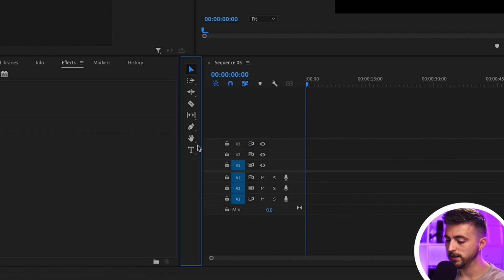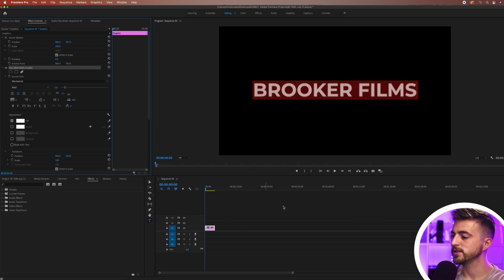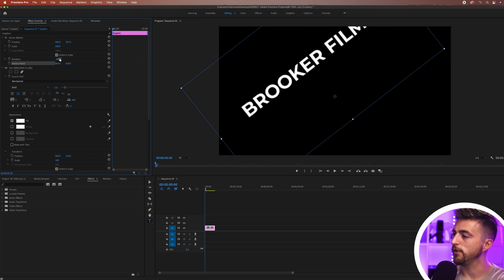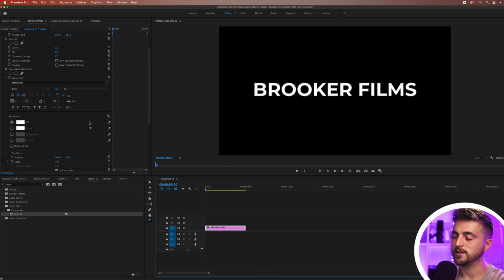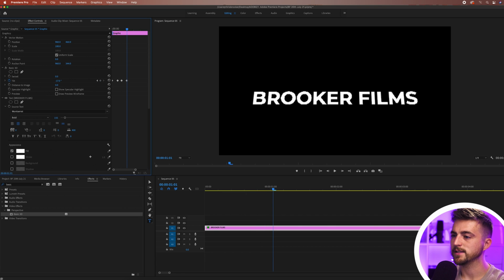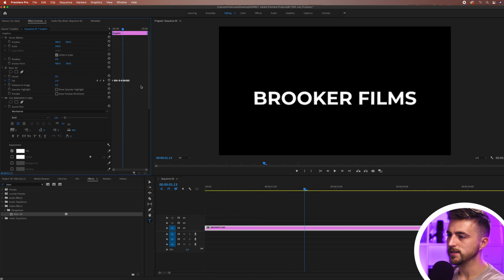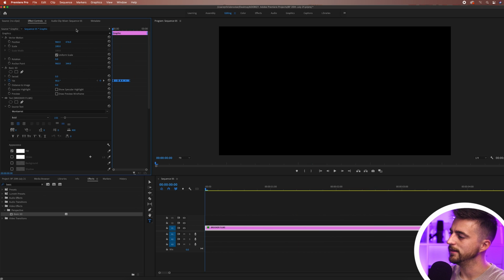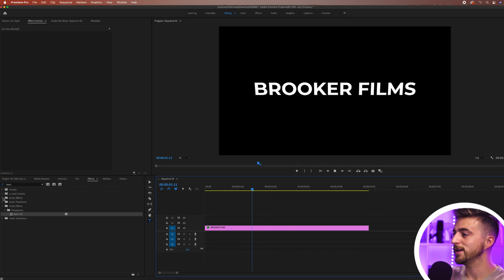Folding Text Animation - Premiere Pro Tutorial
Create this simple, yet effective folding text animation in Adobe Premiere Pro.